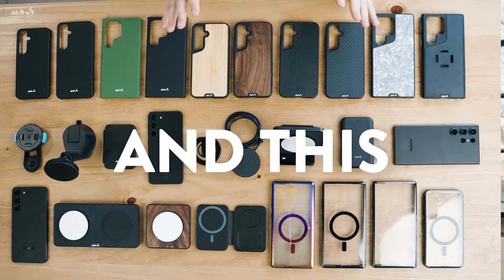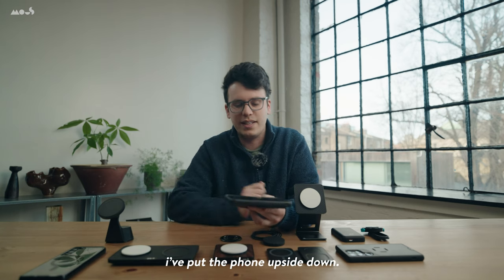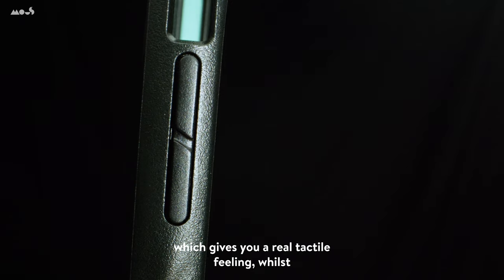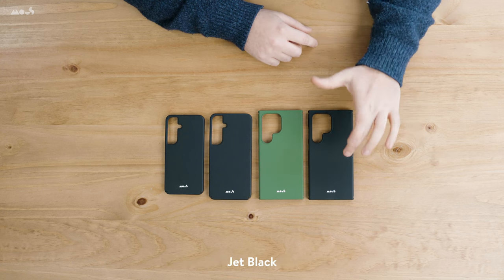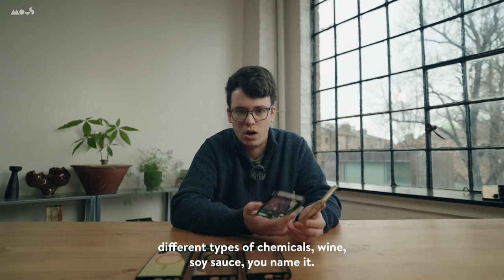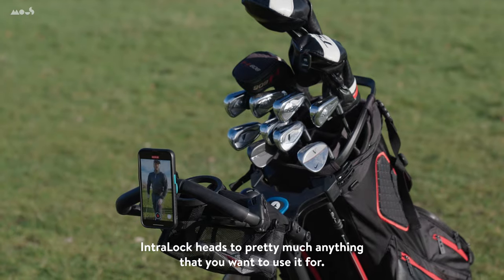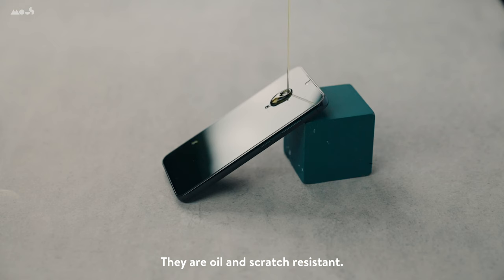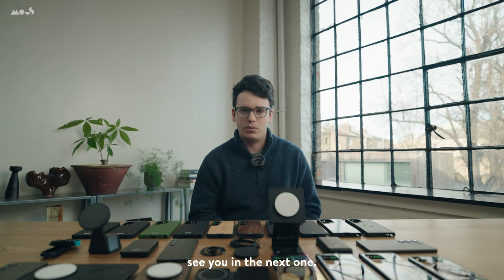THE SAMSUNG GALAXY S24 MOUS CASE LINE UP!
The Samsung Galaxy S24 is here and this is our full case line up with all accessories to match!

Watch this detailed run through of everything we've got coming up for the Samsung Galaxy S24 from our Product Director, Dan. He will take you through an in depth review of every S24 case we've got lined up and all the MagSafe® accessories to match.